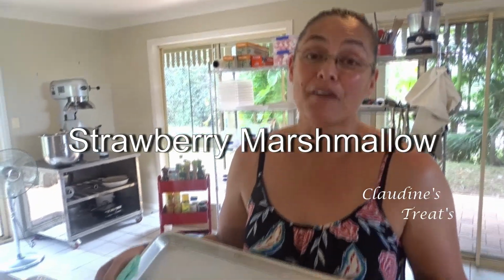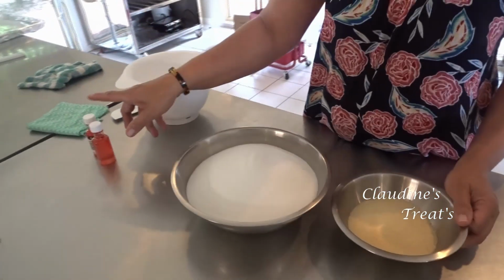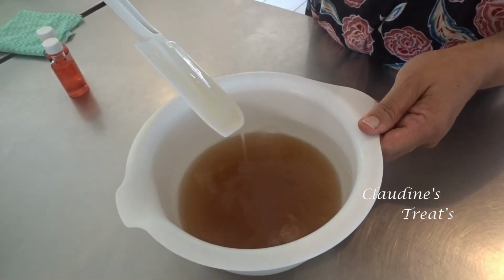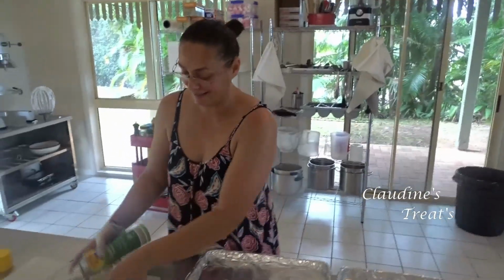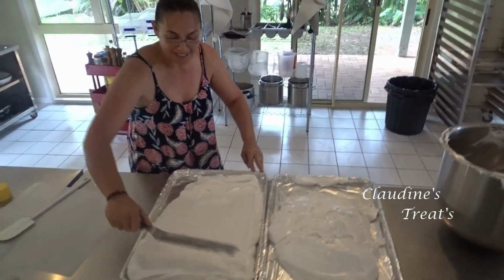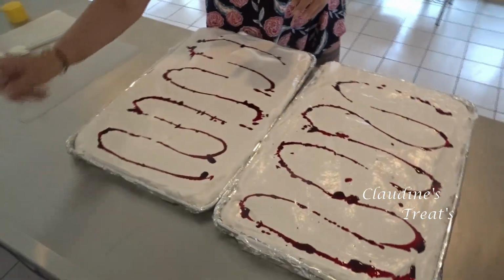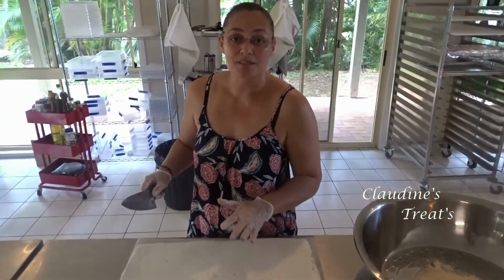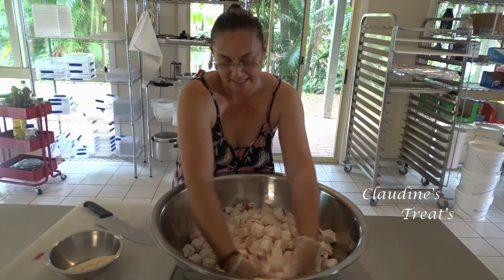Gluten Free Traditional Strawberry Marshmallow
Gluten Free home cooking. Strawberry Marshmallow (traditional recipe)

1 1/2 cups of Gelatine
3 cups of boiling water
2kg of Caster Sugar
3 cups of boiling water
Beat for 10 min.
Add flavour
Let it rest for 4 hours to rest and set.
Roll in roasted Coconut

Easy to make and very popular with costumers.